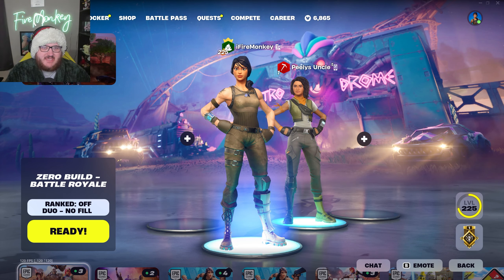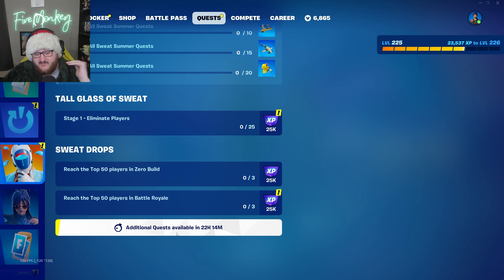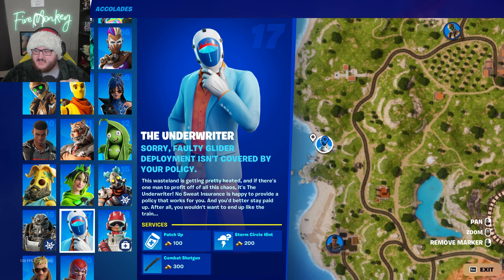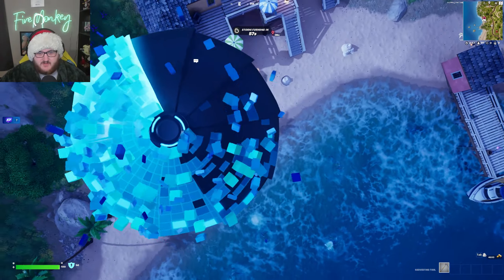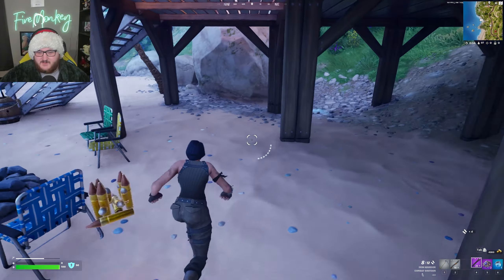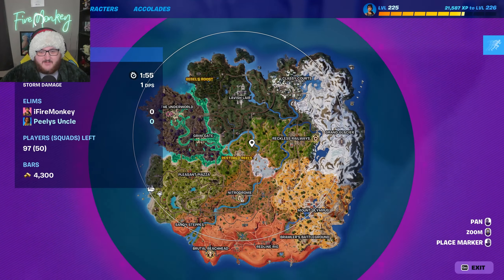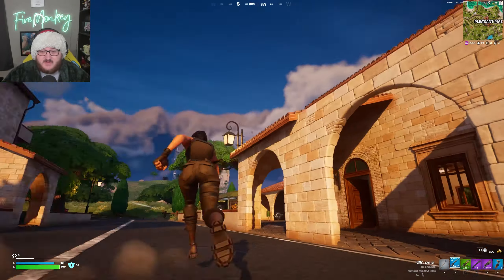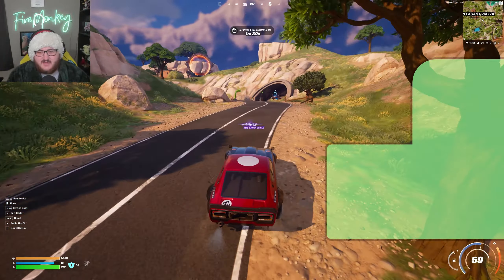EVERYTHING In Fortnite's All Sweat Summer Event!